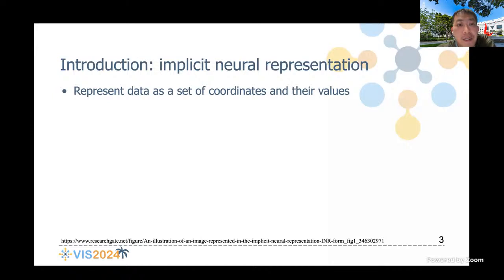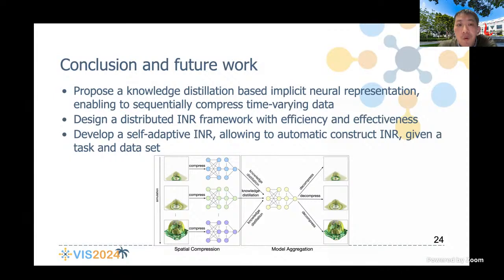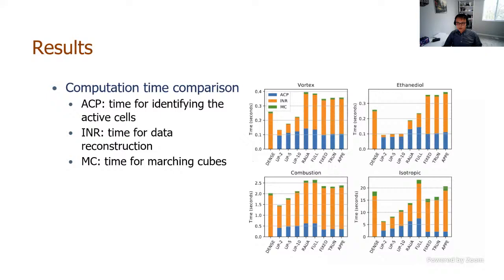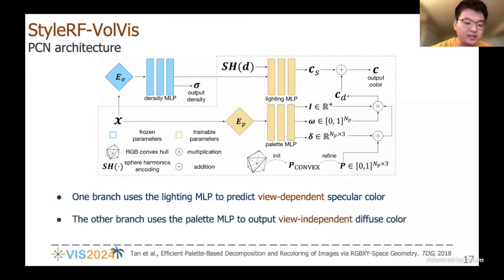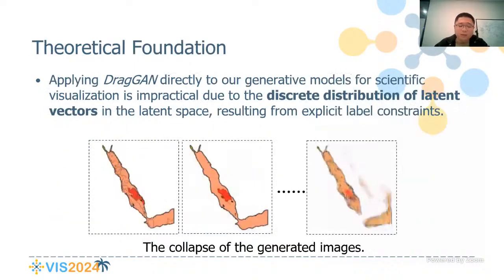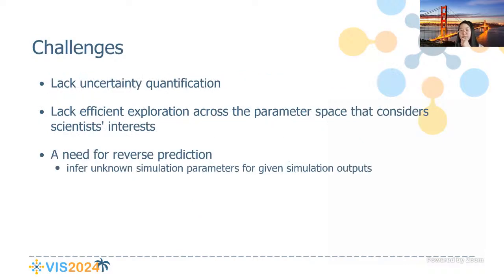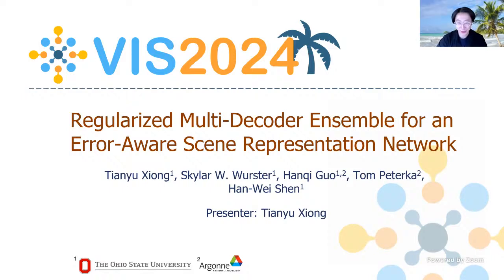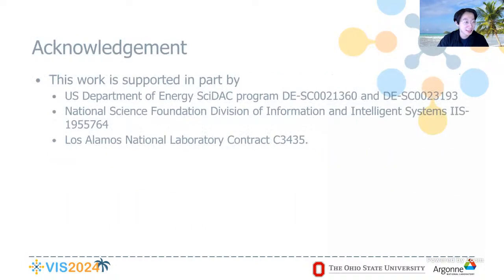VIS Full Papers: Machine Learning for Visualization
Date: Wednesday, October 16, 2024
Room: Bayshore I

00:00 - Introduction
00:38 - KD-INR:Time-Varying Volumetric Data Compression via Knowledge Distillation-based Implicit Neural Representation by: Jun Han,  Hao Zheng,  Change Bi
11:32 - Q&A for KD-INR:Time-Varying Volumetric Data Compression via Knowledge Distillation-based Implicit Neural Representation
14:11 - Improving Efficiency of Iso-Surface Extraction on Implicit Neural Representations Using Uncertainty Propagation by: Haoyu Li,  Han-Wei Shen
23:38 - Q&A for Improving Efficiency of Iso-Surface Extraction on Implicit Neural Representations Using Uncertainty Propagation
25:50 - StyleRF-VolVis: Style Transfer of Neural Radiance Fields for Expressive Volume Visualization by: Kaiyuan Tang,  Chaoli Wang
37:03 - Q&A for StyleRF-VolVis: Style Transfer of Neural Radiance Fields for Expressive Volume Visualization
38:22 - ParamsDrag: Interactive Parameter Space Exploration via Image-Space Dragging by: Guan Li,  Yang Liu,  Guihua Shan,  Shiyu Cheng,  Weiqun Cao,  Junpeng Wang,  Ko-Chih Wang
47:01 - Q&A for ParamsDrag: Interactive Parameter Space Exploration via Image-Space Dragging
50:02 - SurroFlow: A Flow-Based Surrogate Model for Parameter Space Exploration and Uncertainty Quantification by: JINGYI SHEN,  Yuhan Duan,  Han-Wei Shen
1:01:10 - Q&A for SurroFlow: A Flow-Based Surrogate Model for Parameter Space Exploration and Uncertainty Quantification
1:03:01 - Regularized Multi-Decoder Ensemble for an Error-Aware Scene Representation Network by: Tianyu Xiong,  Skylar Wolfgang Wurster,  Hanqi Guo,  Tom Peterka,  Han-Wei Shen
1:12:40 - Q&A for Regularized Multi-Decoder Ensemble for an Error-Aware Scene Representation Network